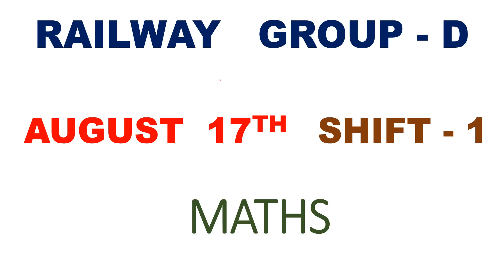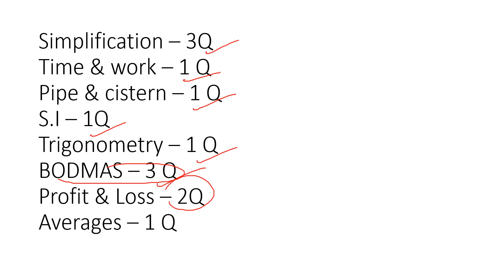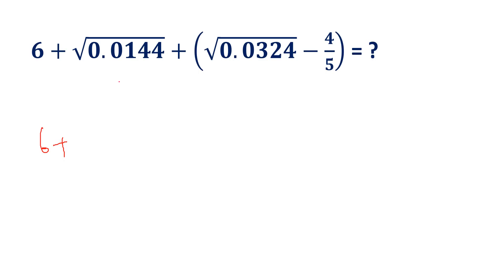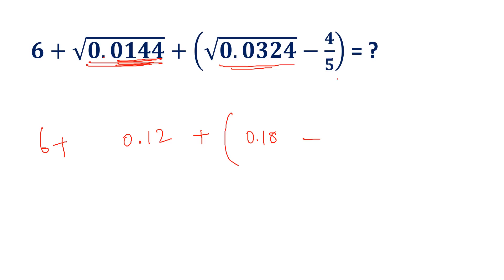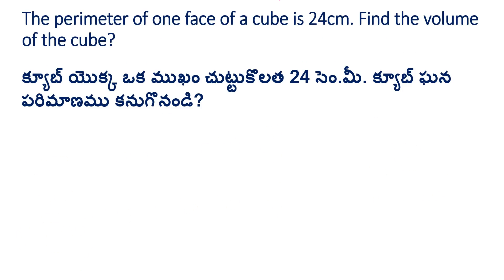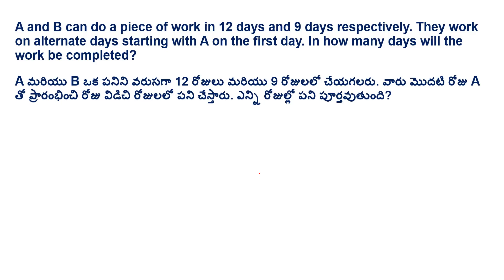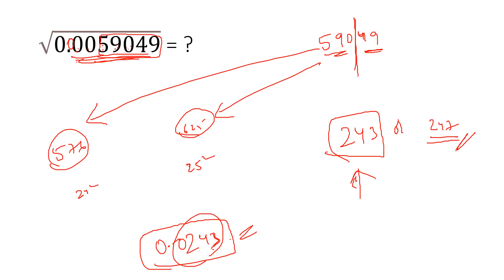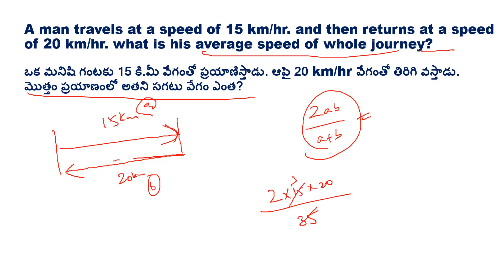RAILWAY GROUP - D 2022 AUGUST 17TH SHIFT 1 MATHS QUESTIONS IN TELUGU || RRC GROUP-D EXAM REVIEW 2022